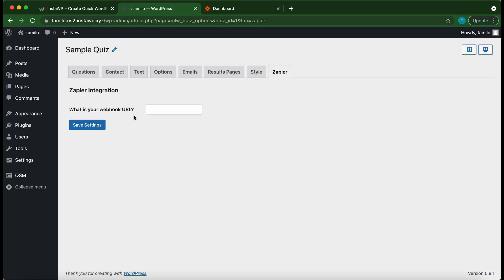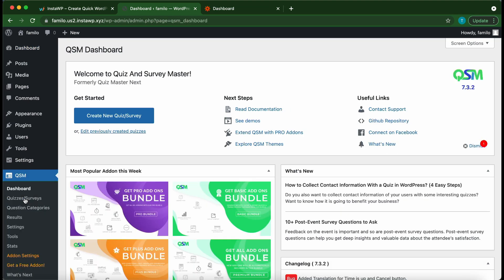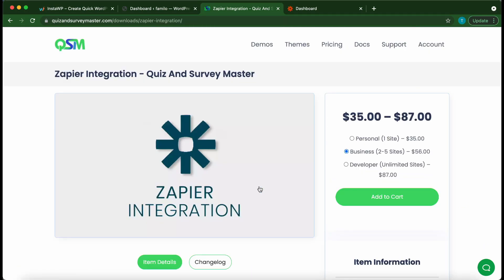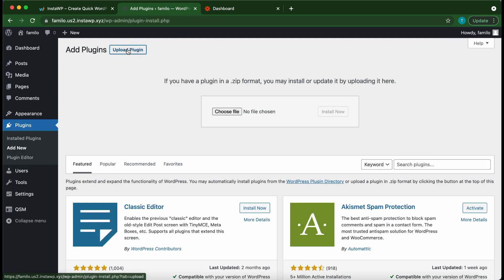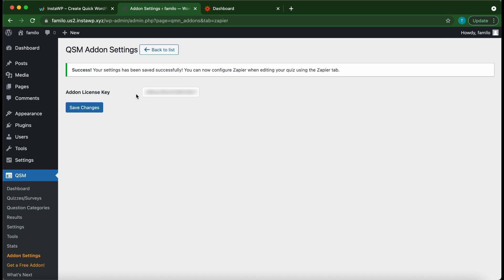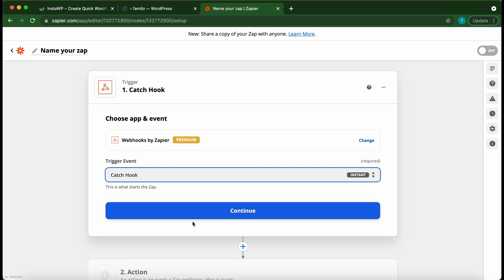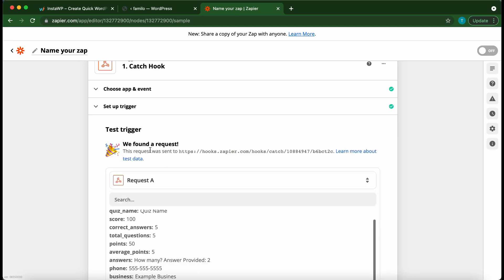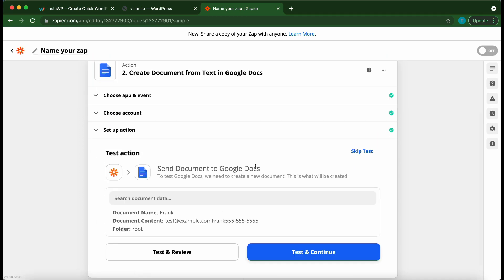How to Set up Zapier Integration - Using QSM Add-on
Hello folks,

In today's tutorial, we are going to learn "How to Set up Zapier Integration" Using QSM Add-on

Visit the below link to refer to the steps in the video.
Add it to your reading list/bookmarks to follow and create a stunning quiz with Zapier Integration

Timestamps:
00:00 Introduction
00:38 Using QSM for Zapier Integration
02:10 Setting up Zapier Integration Add-on
02:28 Create a Zapier Integration

That's it!
Now, how to create a Zapier integration in quizzes and surveys.

The free tool used to make a website in this process is Insta WP.

Steps to Register in InstaWP:
1. Register into InstaWP and open Dashboard.
2. Click on Add New
3. A pop-up will come up and you select the "WP version", choose "PHP version". Finally, set a "custom website name" and then click on "create site"
4. Your website should show up in the Dashboard in less than 1 minute, then click on "Access Now", it'll redirect you to your WordPress Dashboard